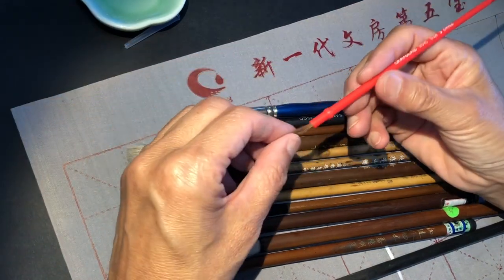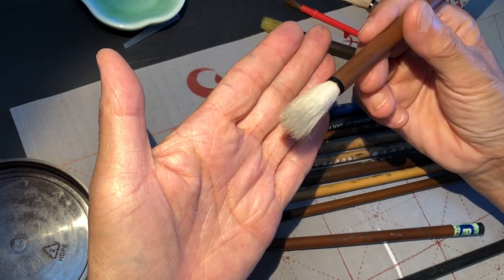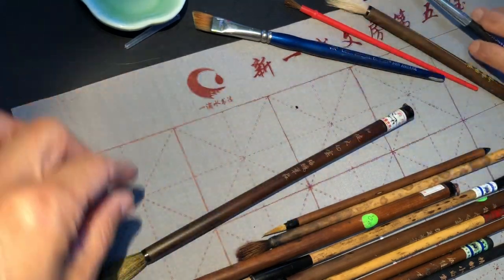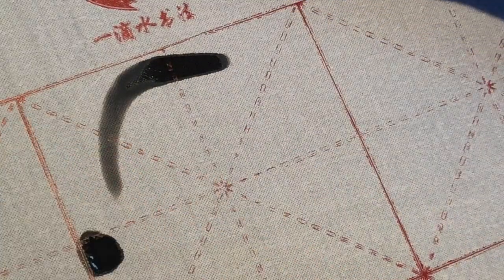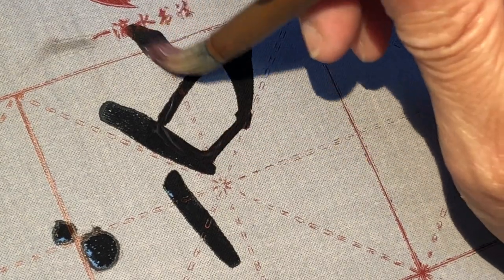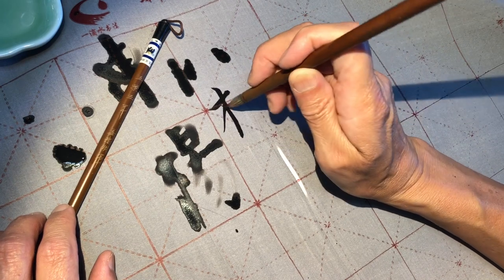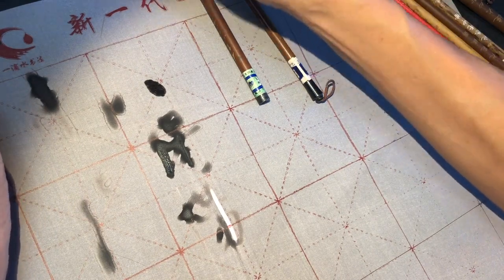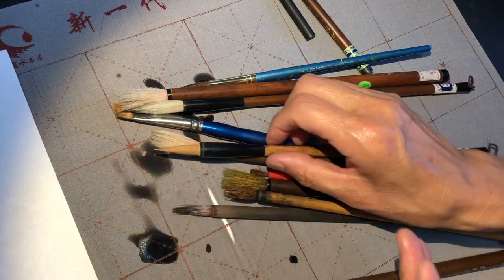Chinese painting brush explained - the bounce, size etc asmr